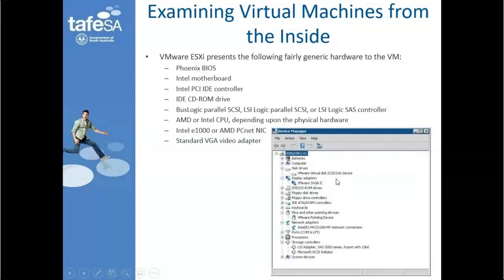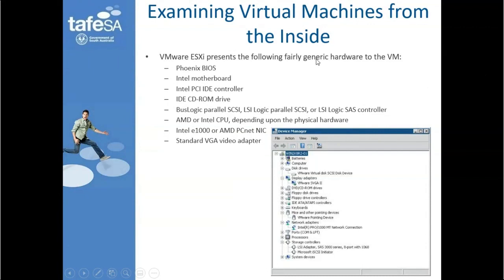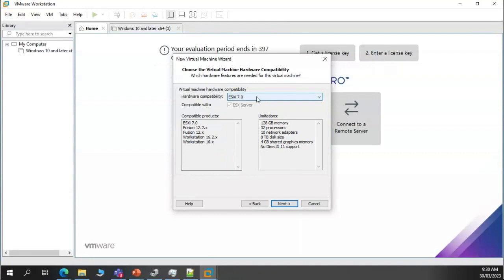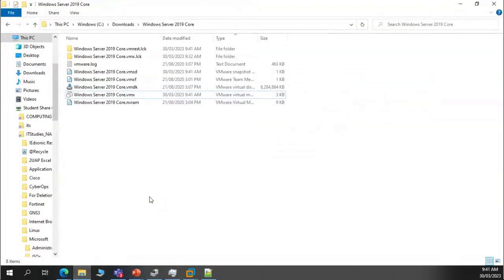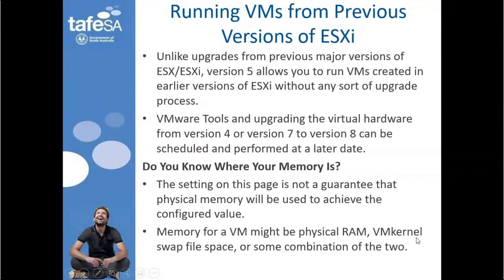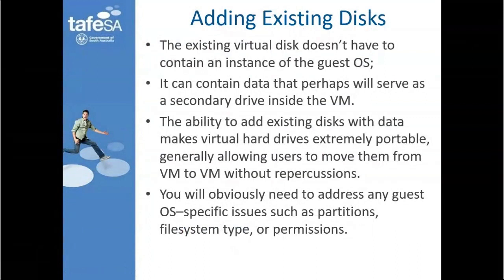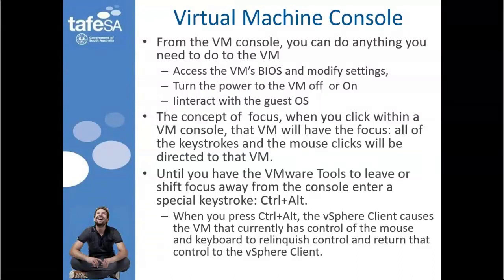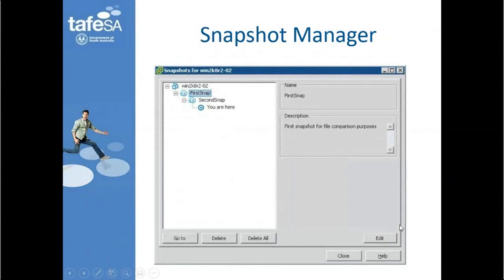NWK5C2HVS Session 7 Creating and Managing Virtual Machines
Install a guest operating system
Install VMware Tools
Manage virtual machines
Modify virtual machines